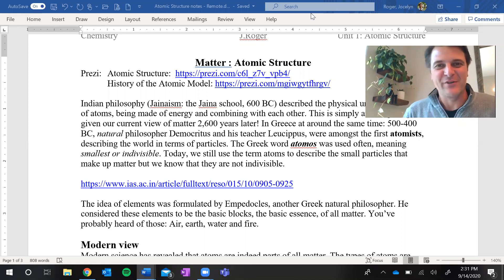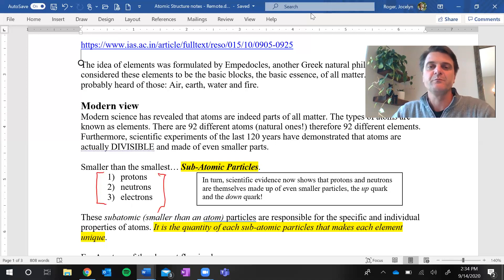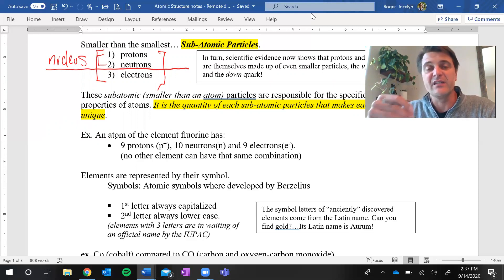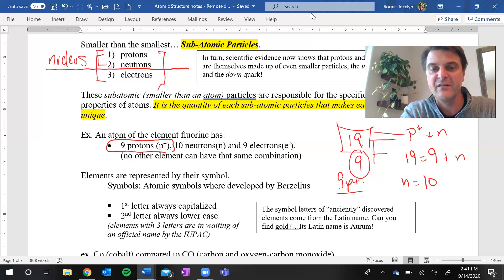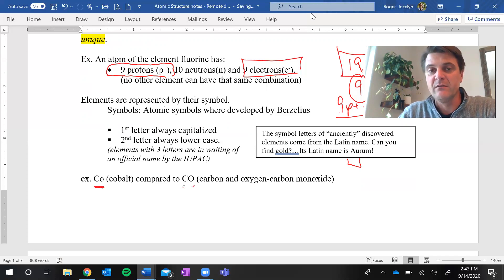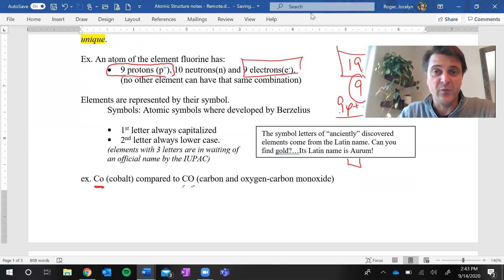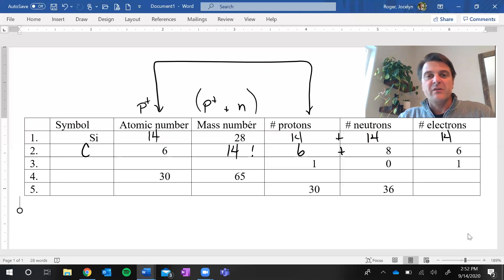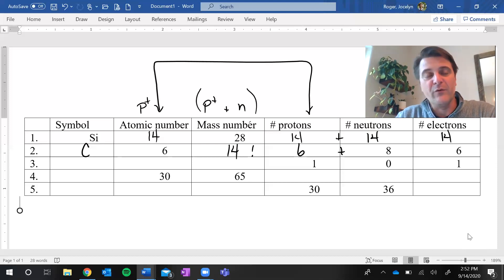Sub-Atomic Particles Lesson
in this lesson I will show you how to determine the number of protons, neutrons, and electrons in an atom.